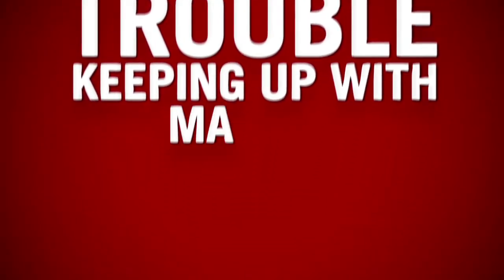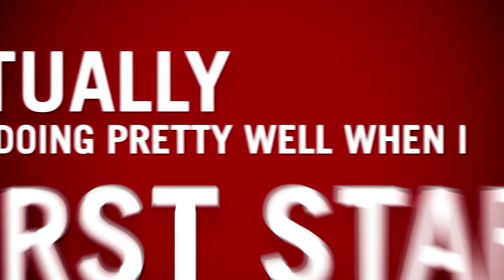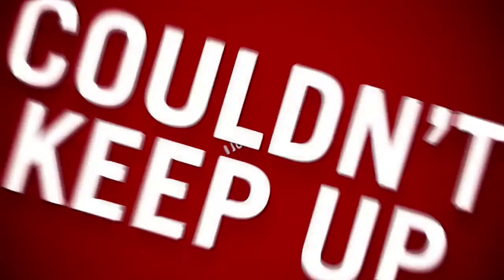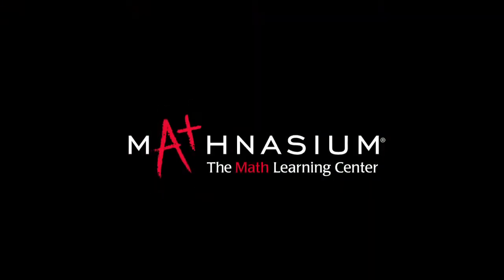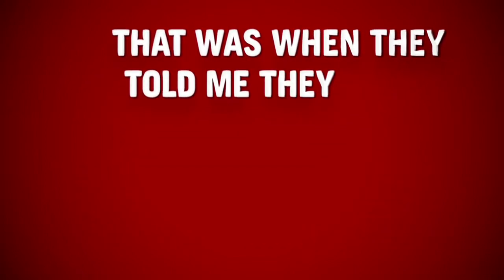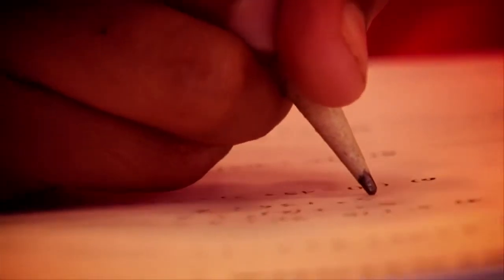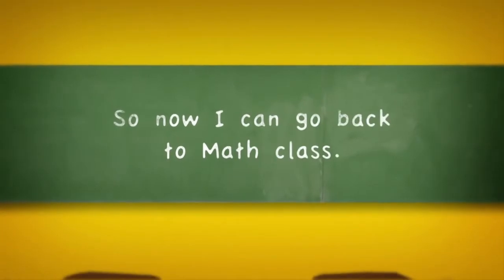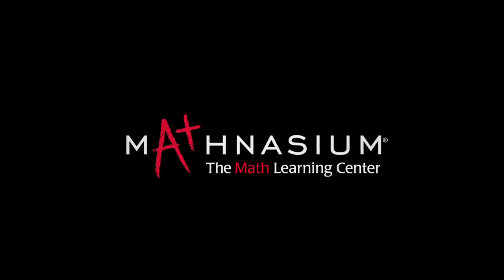Mathnasium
Is your child having trouble keeping up with math at school? Students can quickly get overwhelmed and fall behind. Mathnasium is here to help. Not only will our individualized curriculum help students catch up, keep up, and get ahead, our trained instructors will guide students to an appreciation and enjoyment of math. The story told here isn't uncommon - it's true of 1000s of students everyday who attend Mathnasium.